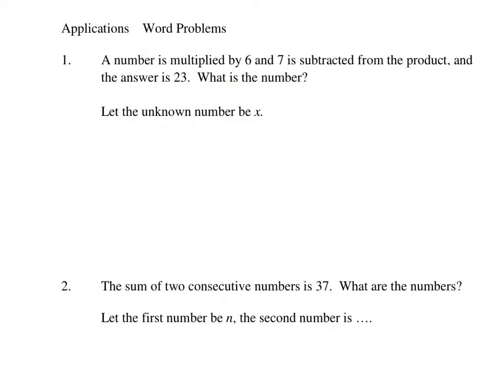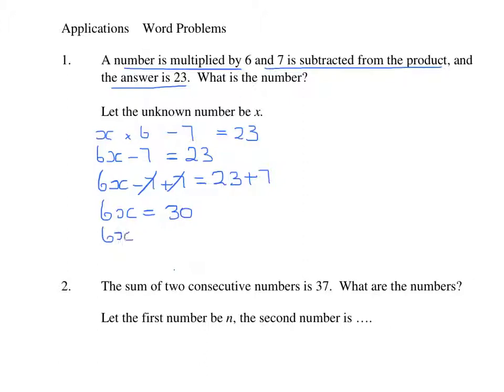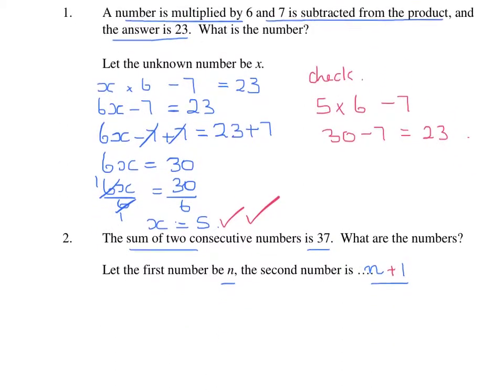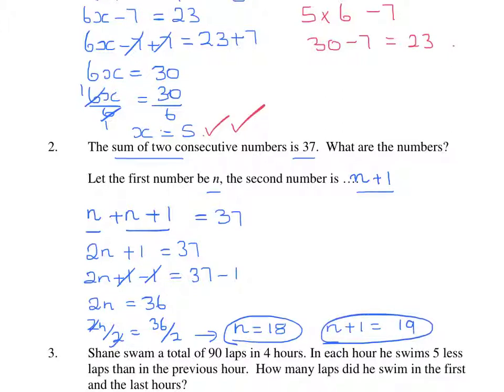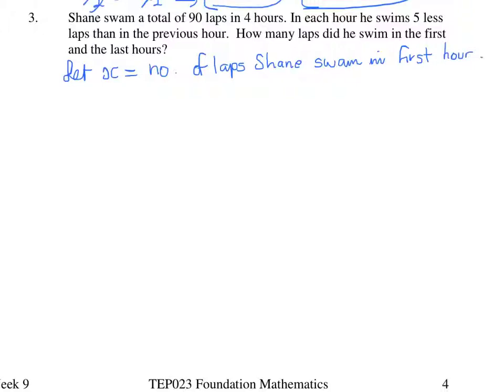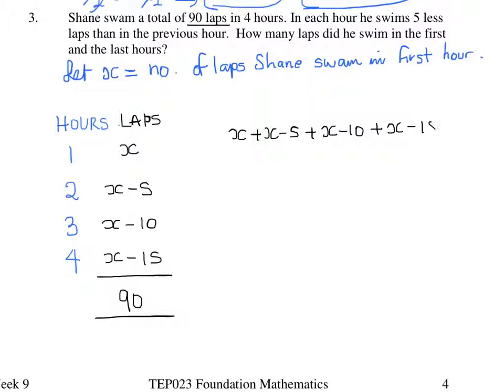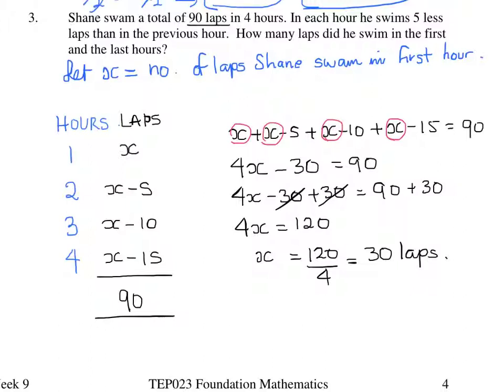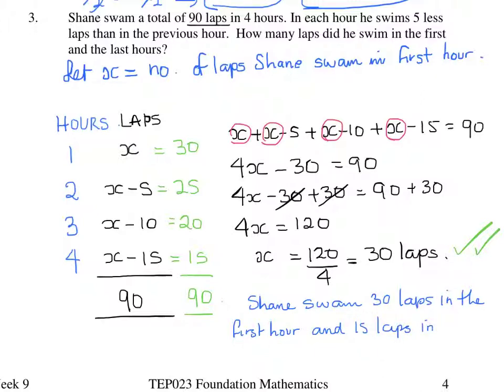TEP023 Week 9 Page 4